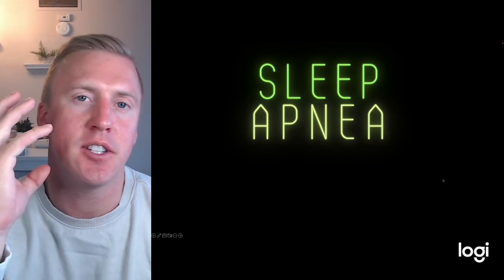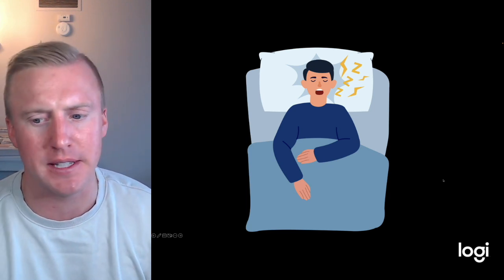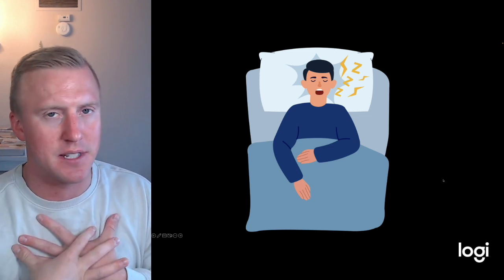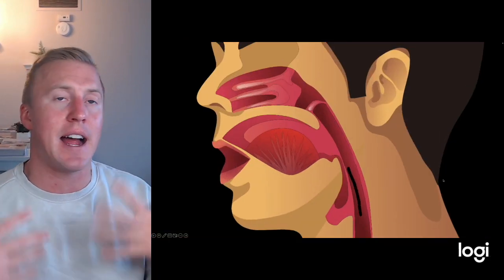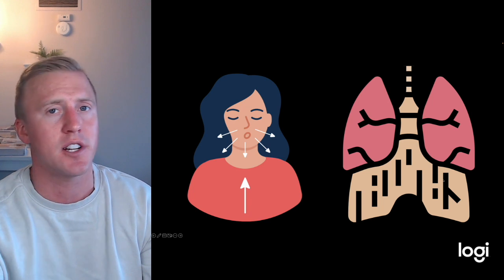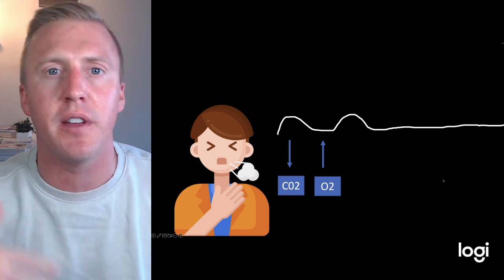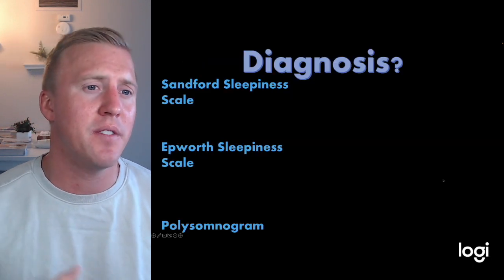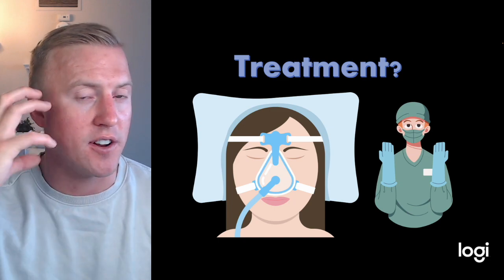Sleep Apnea, Obstructive and Central.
This video talks about sleep apnea, its physiology, signs and symptoms, and the overall treatment.